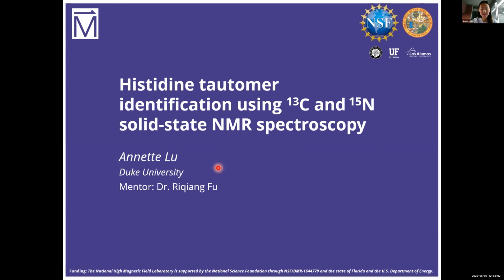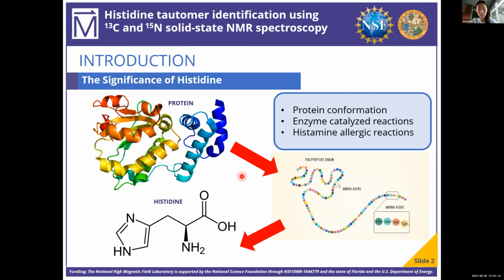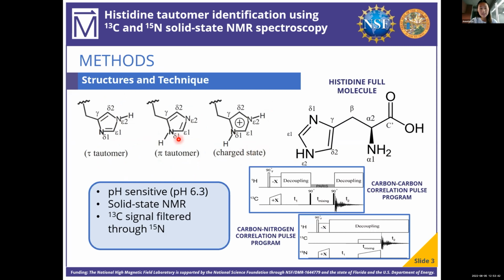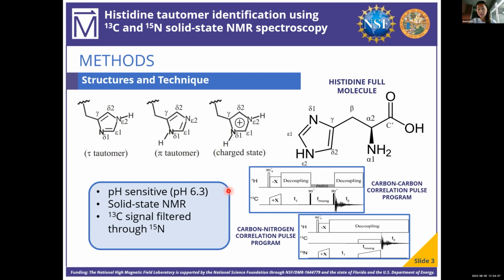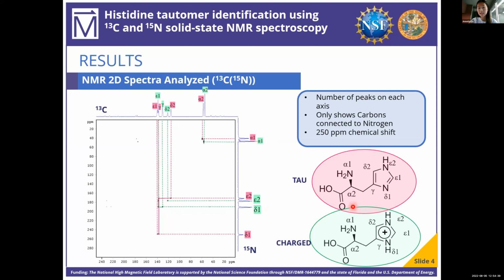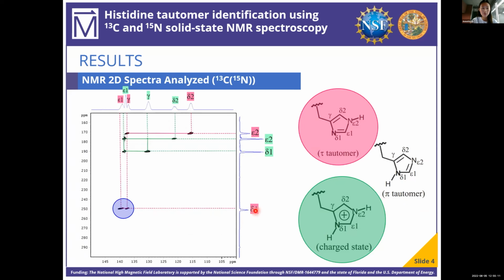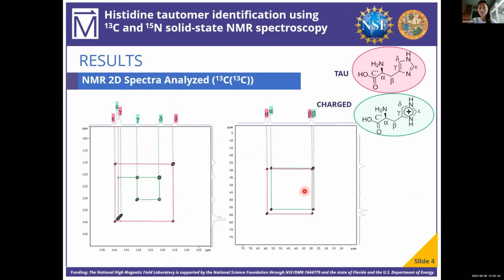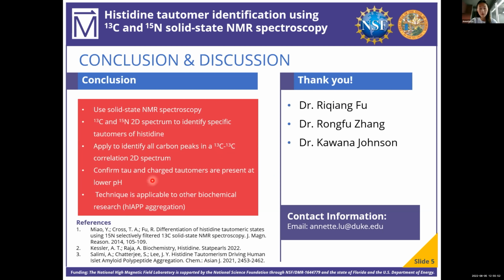REU 2022: Annette Lu (1st Place Winner)